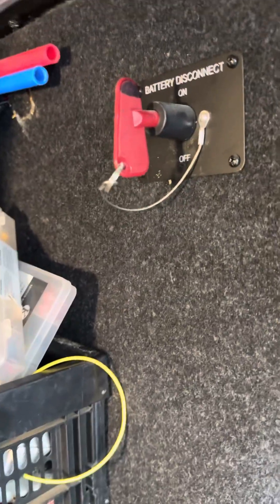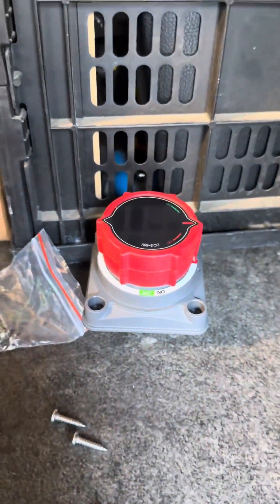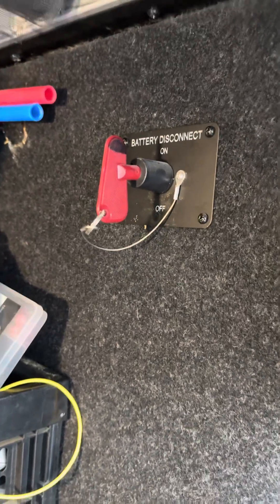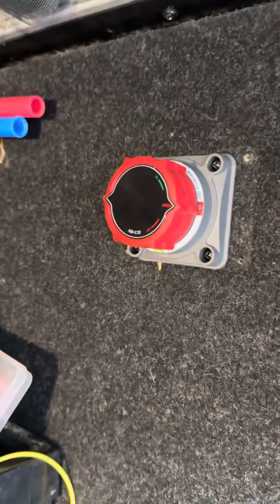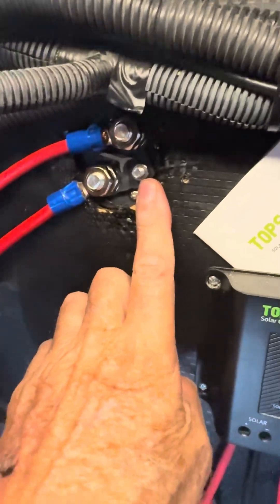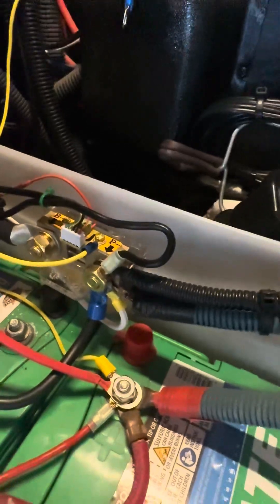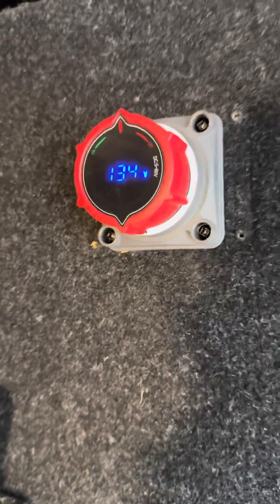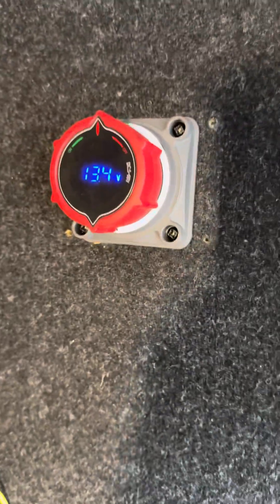RV battery disconnect switch upgrade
Some of the battery disconnect switches in Fifth wheel RVs are the type that are easy to bump & turn off. In this video I upgraded to one that is not.

Note: the built in meter is connected to one of the 2 lugs in the back so if the meter stays on when switch is set to off swap your two battery cables and, depending on your application, the meter may be off when the switch is off.
Remember in many cases the converter may power your meter when plugged into shore power so the meter may stay on no matter which way you connect the cables. So also test with the converter off.

0:00 - Why upgrade your battery disconnect switch.
1:25 - Removing the battery disconnect switch
1:30 - Mounting the new battery disconnect switch
1:45 - Attaching the wires to the new battery disconnect switch
2:30 - Testing the new battery disconnect switch.

Link to switch

This link is an Amazon associates link